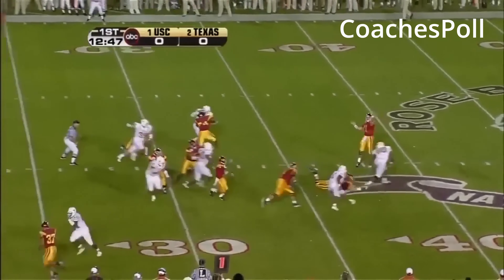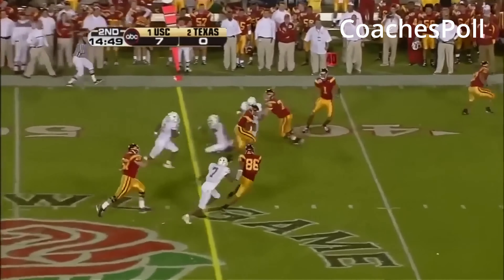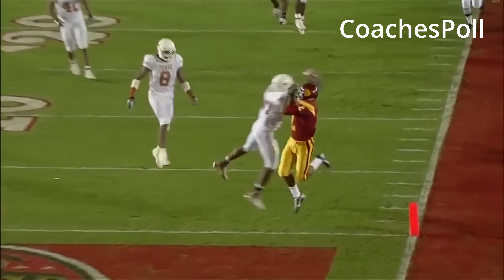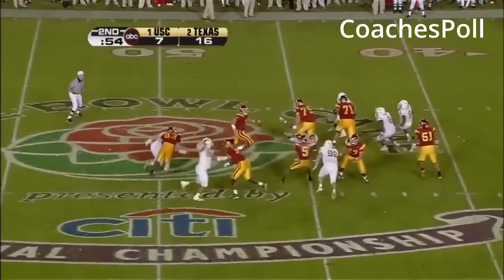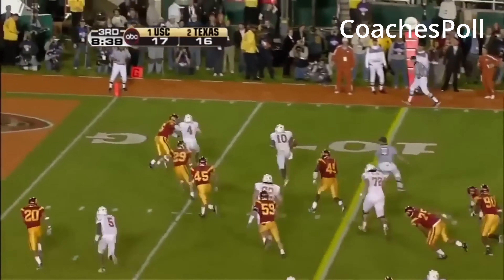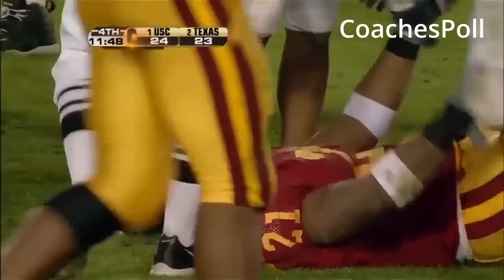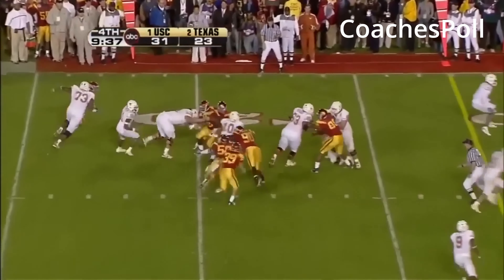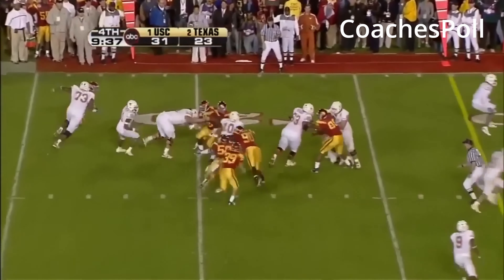The Last Time Texas Won The National Championship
The fair use exception, which is in section 107 of the Copyright Act, provides some examples of uses that may qualify for the fair use exception, including criticism, comment, news reporting, teaching, scholarship, or research.